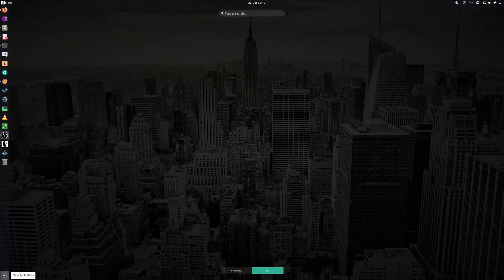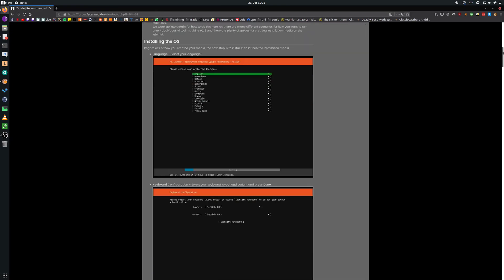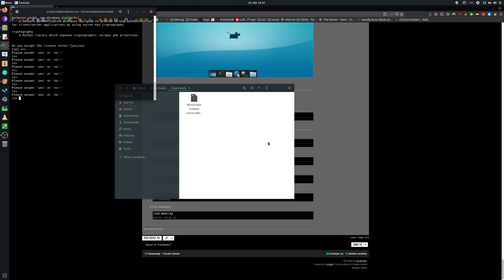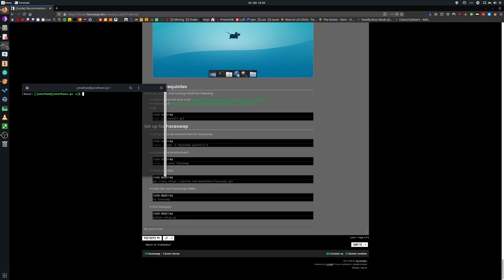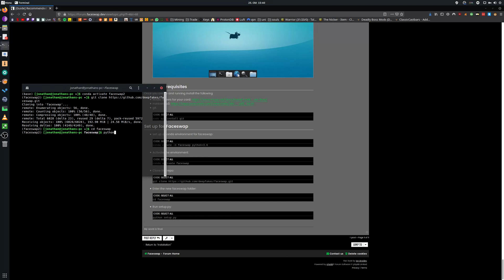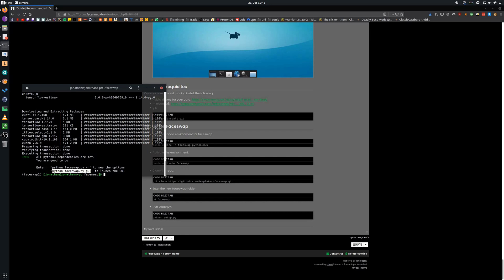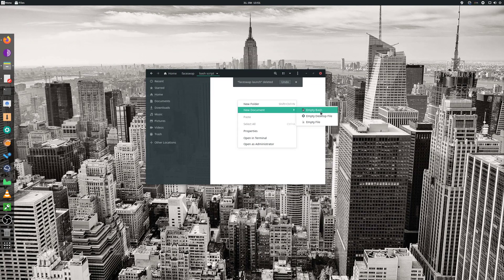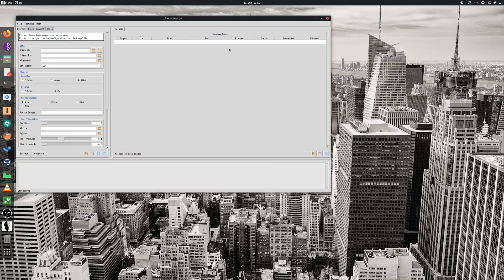Deepfakes Faceswap Installation Setup Tutorial Manjaro Linux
Installing Deepfakes Faceswap on Manjaro Linux

First Install the Nvidia Drivers in:
Manjaro Settings → Hardware Configuration → Auto Install Proprietary Drivers

Ensure git is installed.

bash MINICONDAFILENAME.sh

2) Create a new Virtual Enviroment
conda create -n faceswap python=3.6

3) Change your current Enviroment to the new Enviroment
conda activate faceswap

5) Change to the newly downloaded Faceswap directory
cd faceswap

6) Setup Faceswap
python setup.py

Start script:

#!/bin/bash
source ~/miniconda3/etc/profile.d/conda.sh
conda activate faceswap
cd ~/faceswap
python faceswap.py gui